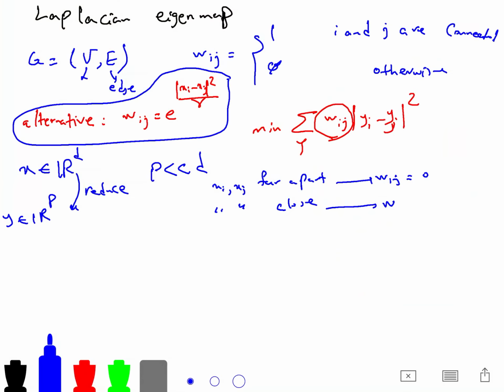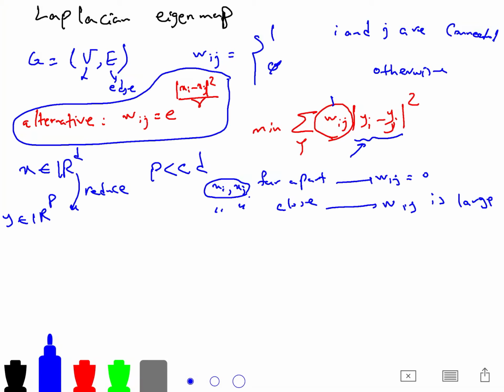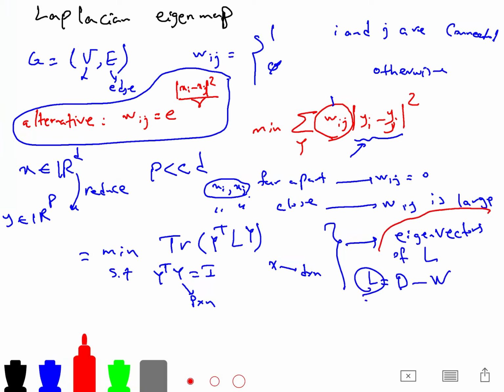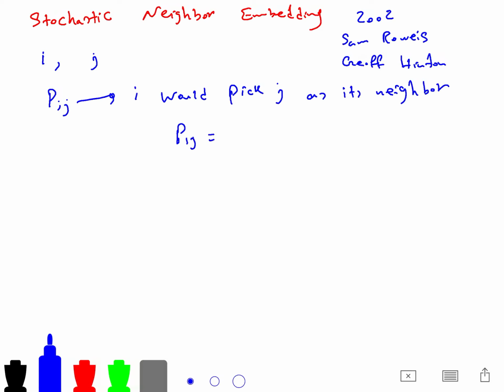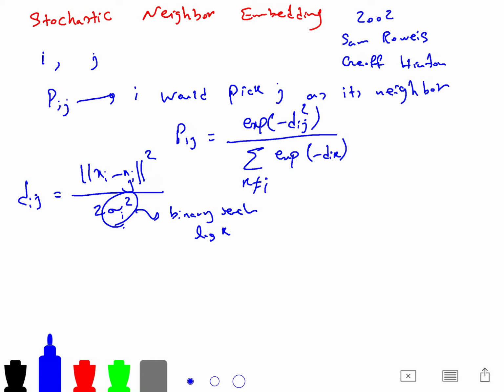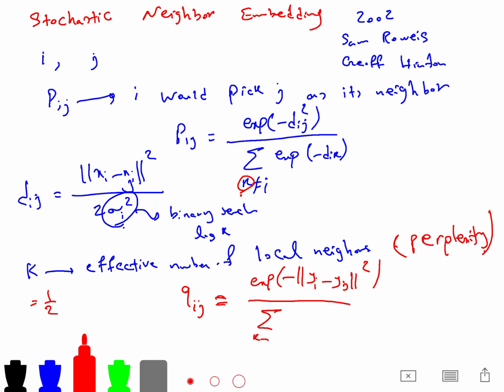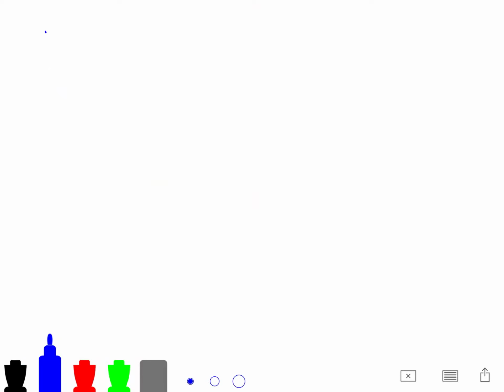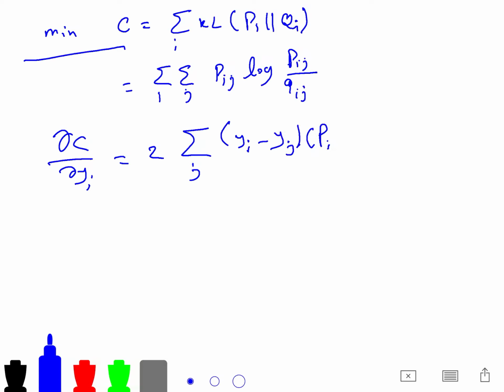Part 3 : laplacian eigenmap, stochastic neighbor embedding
I continue with laplacian eigenmap and then talk about stochastic neighbor embedding.